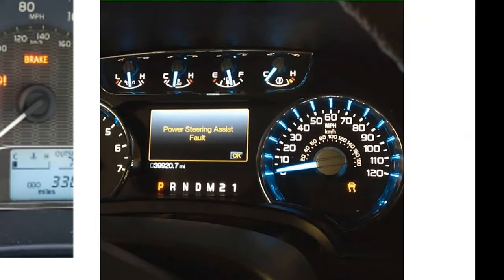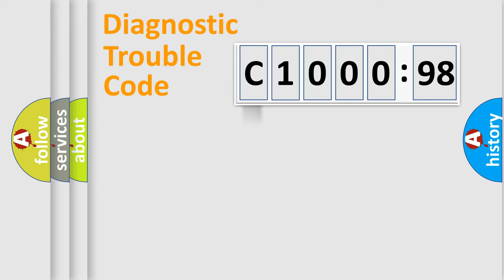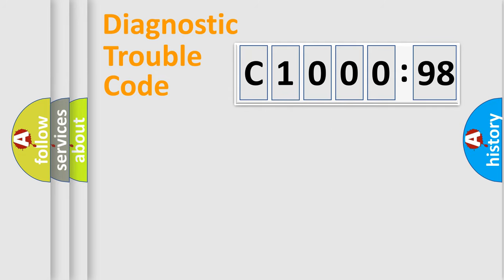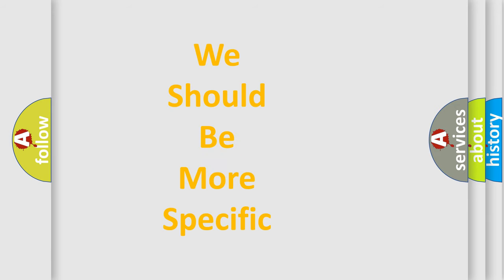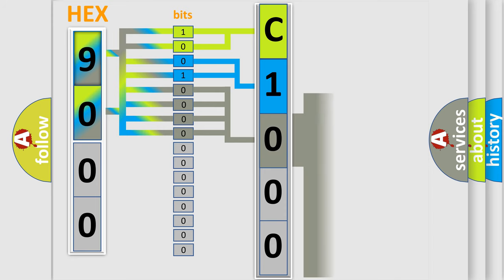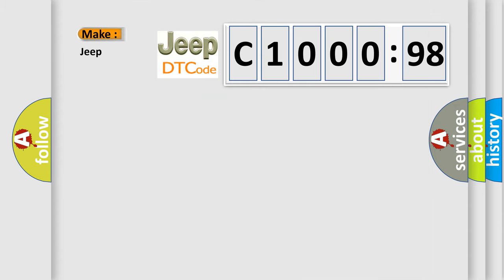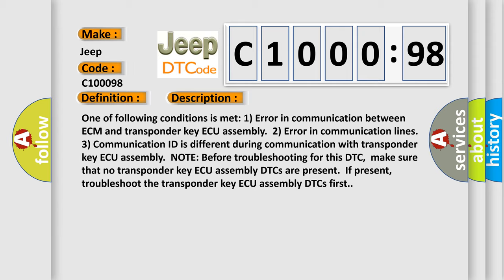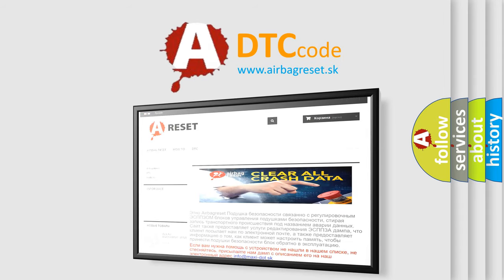DTC Jeep C1000-98 Short Explanation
Contents:
0:21 Basic DTC analysis according to OBD2 protocol standard.
1:48 Insight into programming
2:58 A diagnostically understandable description of the Diagnostic Trouble Code
3:05 Basic error definition

Make:
Jeep
Code:
C1000 98
Definition:
Engine Immobiliser System Malfunction
Description:
One of following conditions is met: 1) Error in communication between ECM and transponder key ECU assembly.2) Error in communication lines.3) Communication ID is different during communication with transponder key ECU assembly.NOTE: Before troubleshooting for this DTC,make sure that no transponder key ECU assembly DTCs are present.If present,troubleshoot the transponder key ECU assembly DTCs first.
Cause:
 Wire harness ECM Transponder key ECU assembly
Failure Type: